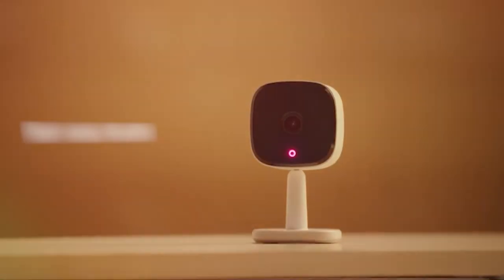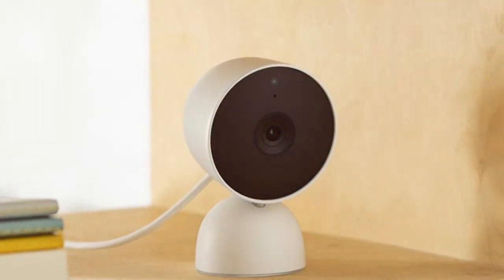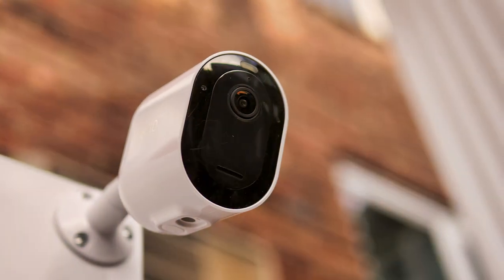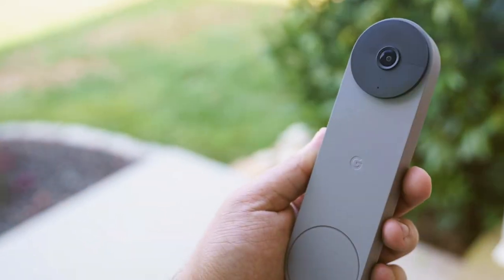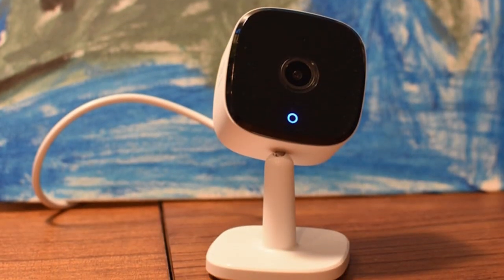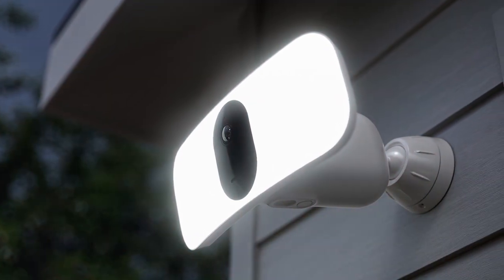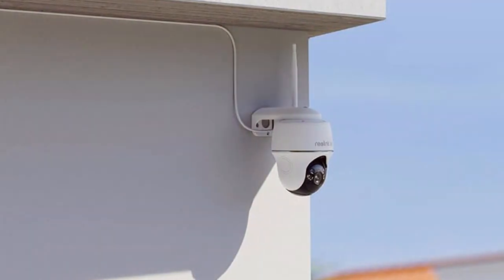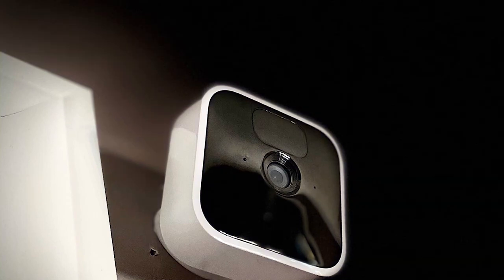Outdoor Security Cameras: The Top 7 Picks for Home Security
Top 7 Best Outdoor Security Cameras in 2024

Links to the Best Outdoor Security Cameras we listed in today's Outdoor Security Camera review video:

1 . Google Nest Cam 2nd Generation

2 . Arlo Pro 4 Spotlight Camera

3 . Google Nest Doorbell (Battery)

4 . eufy Security Indoor Cam C120

5 . Blink Indoor (3rd Gen)

6 . Arlo Pro 3 Floodlight Camera

7 . REOLINK First 4K Solar Security Camera

What are the Best Outdoor Security Cameras in 2024?

In today's video we reviewed the Top 7 Best Outdoor Security Cameras on the market in 2024. We made this list based on our personal opinion and we ranked them in no particular order, after doing our research based on their prices, quality, durability, brand reputation and many more.

After watching this video you will know which are the best budget, top selling and top rated Outdoor Security Camera on the market today.

If you choose from this list you can be sure that you buy one of the best Outdoor Security Cameras available today.